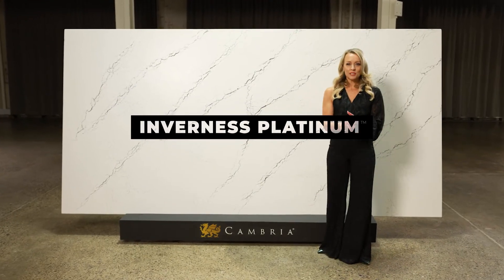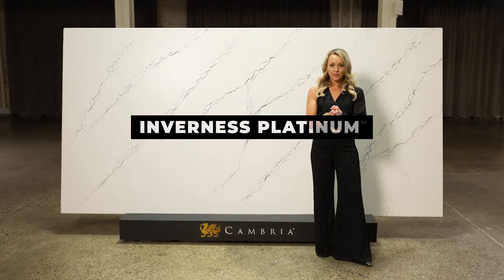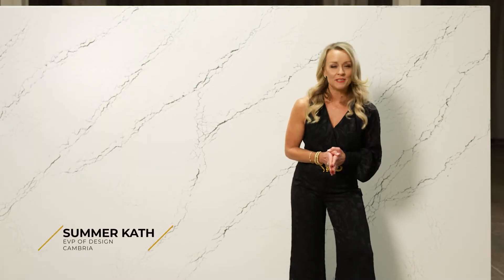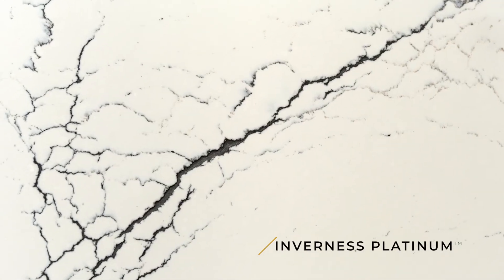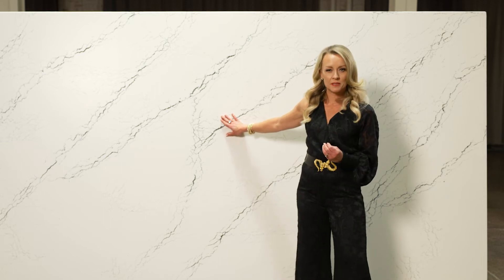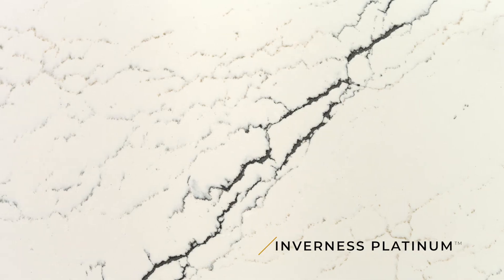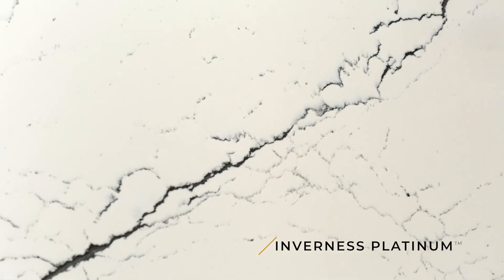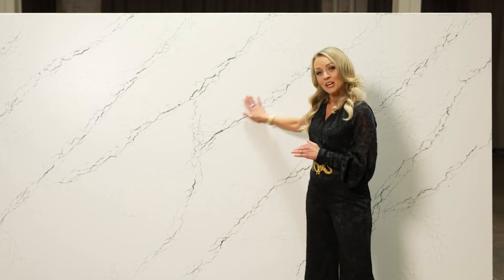Cambria Inverness Platinum - Design Walkthrough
Available at Stafford Surfaces, Cayman Islands.